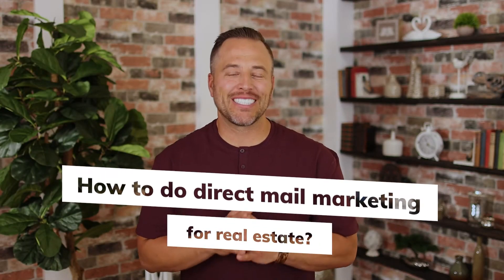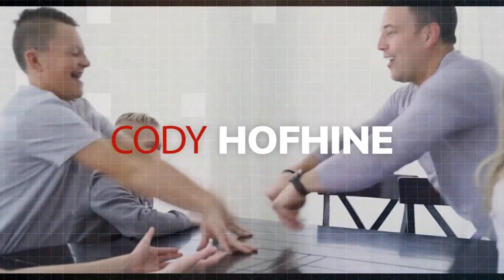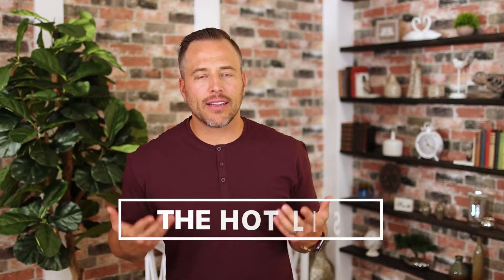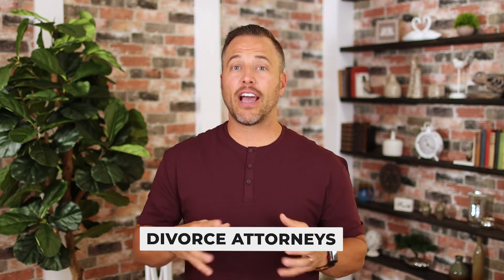How To Do Direct Mail Marketing For Real Estate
Do you want to get the hottest list to boost your marketing for real estate? In this video, I'll show you how to do direct mail marketing for real estate to get those deals within 30 days.

Cody Hofhine

00:00 Intro & Summary
00:45 How To Get Your Hands On That Hot Real Estate List
03:06 What List Is The Easiest To Get
04:48 What Is The Pre-Foreclosure List
06:23 Where To Get The Hottest Marketing List For Real Estate
07:44 What Is Better, Letter Or Postcard?
09:59 How To Send Direct Mail Marketing For Real Estate

If you have a comment, question, or require assistance, please send an email to:

ABOUT CODY HOFHINE
Cody Hofhine is the founder of Investor Grit and Utah Sell Now. A few years ago, he was selling insurance. He liked what he did and made a decent living doing it. One day back in 2015, he was introduced to Wholesaling Real Estate. People in his area were making a fortune doing it so he got curious and decided to jump in. He made a TON of mistakes but he was committed to making it work…and he did!